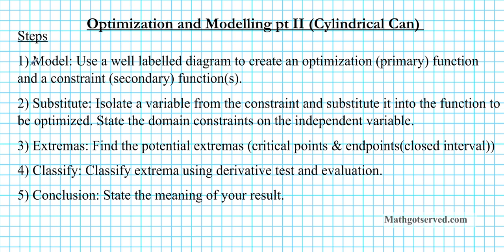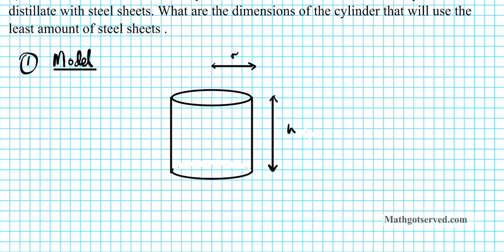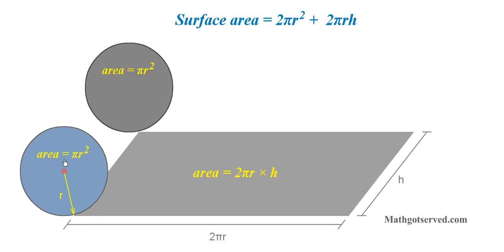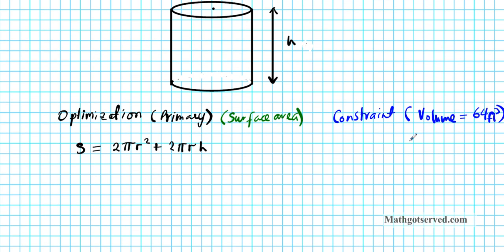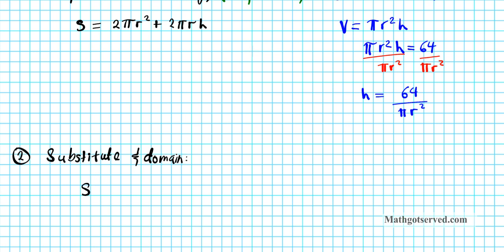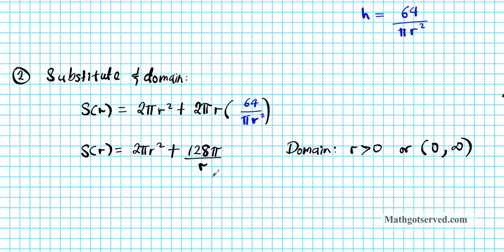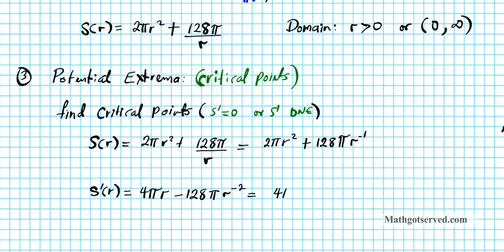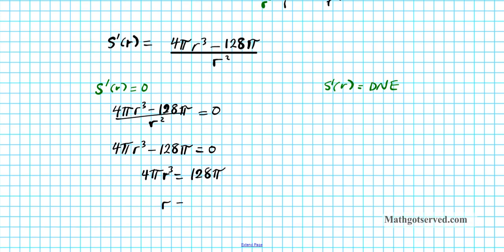Patch I cU4l4a to error